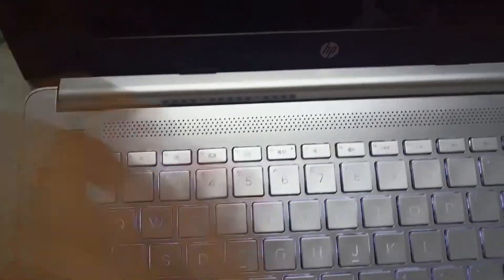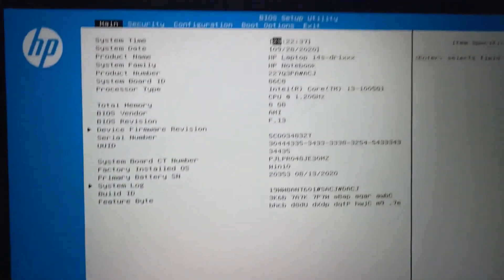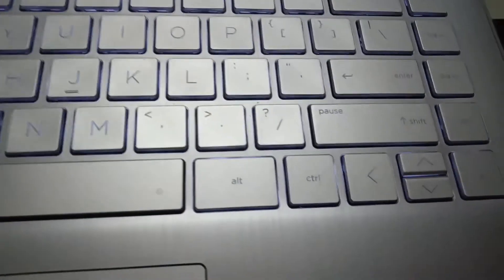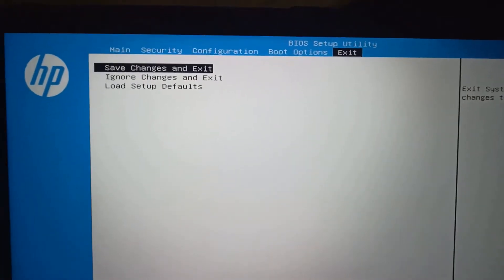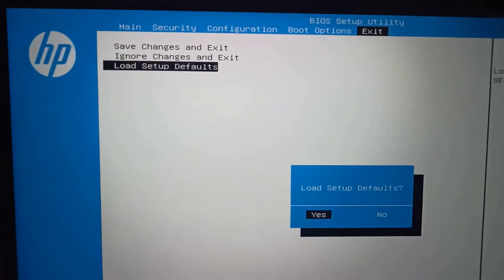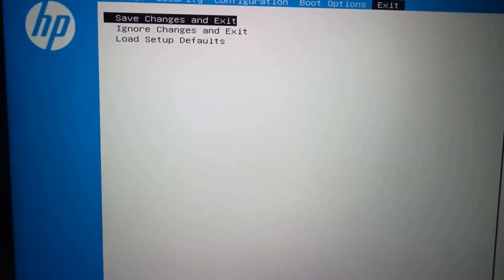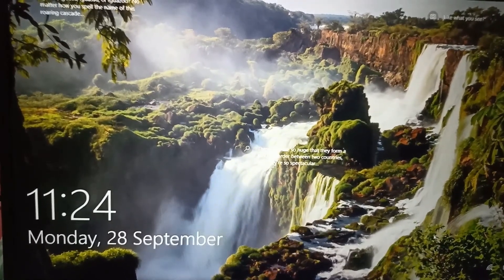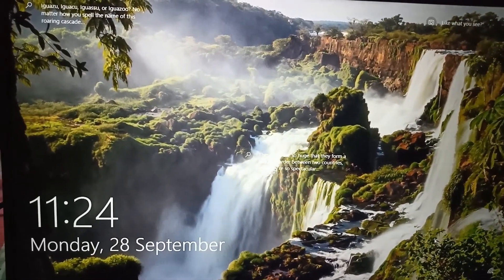How To Reset Bios On HP Computer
How To Reset Bios On HP Computer Or HP Laptop